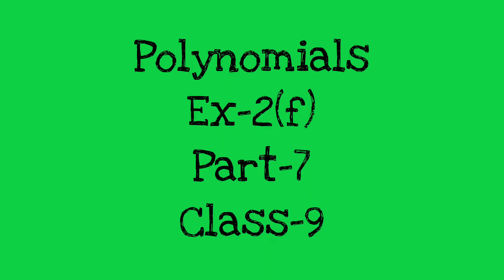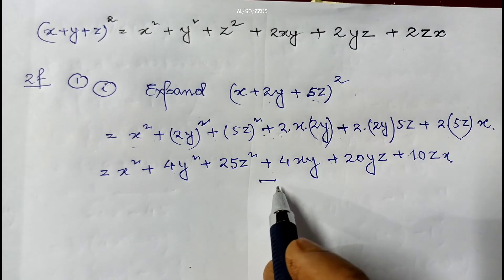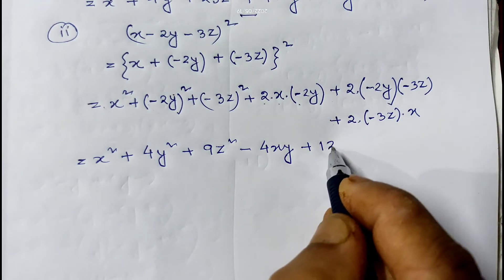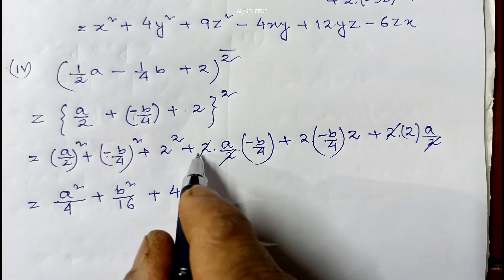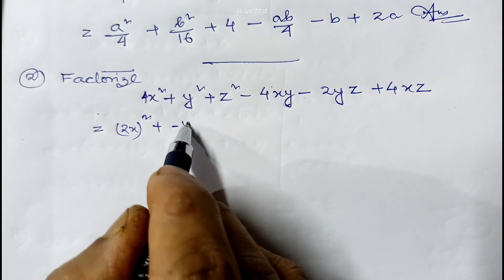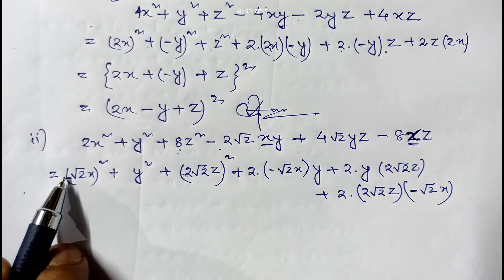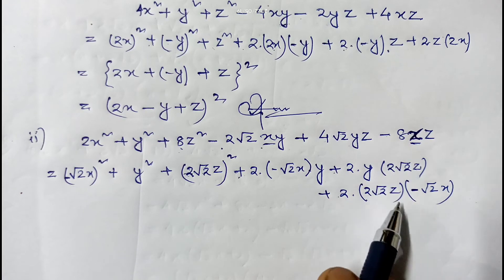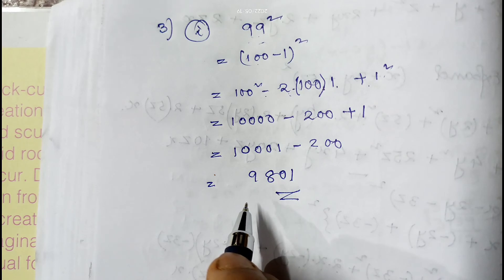Class9#Part7 Chap2 ex-2f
Ex 2f from Chap 2 of class 9 (MBOSE) is explained in this video.